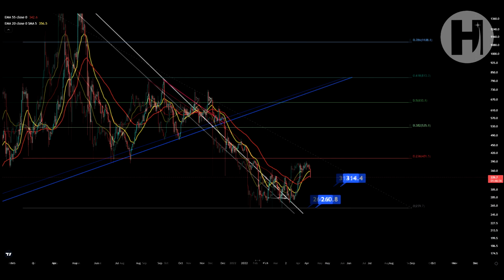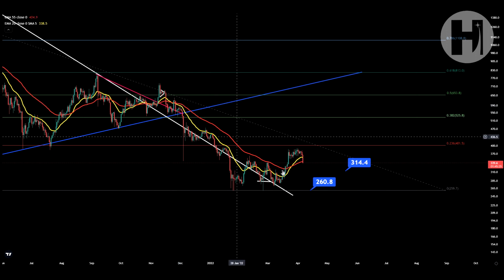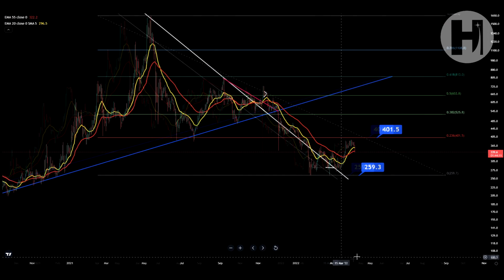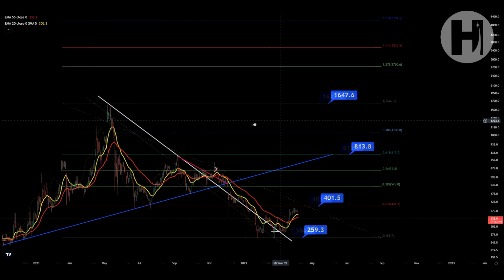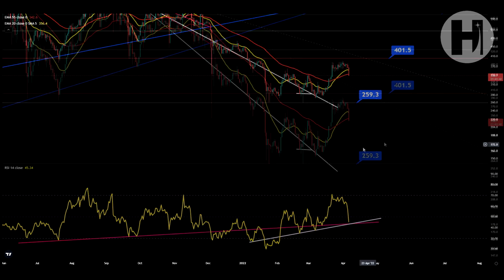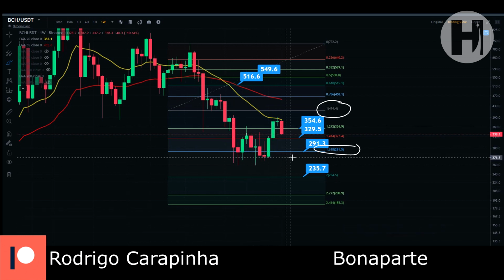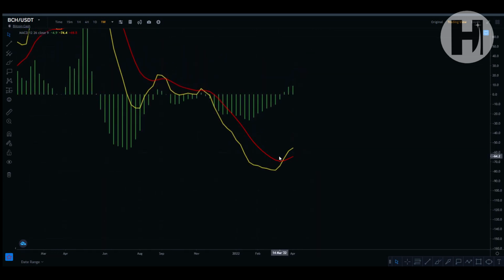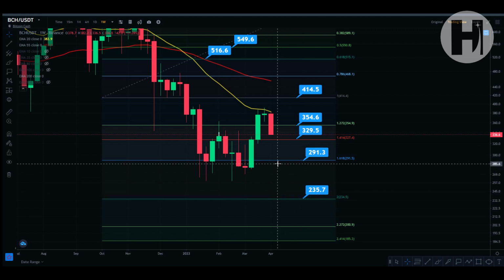BITCOIN CASH - BCH COIN TECHNICAL ANALYSIS AND PRICE PREDICTION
►USDT(trc20) - TVfTnUDcSqkBcYPrLbtowcCmaTyDWZhRYz